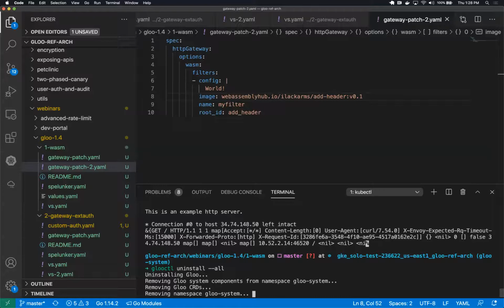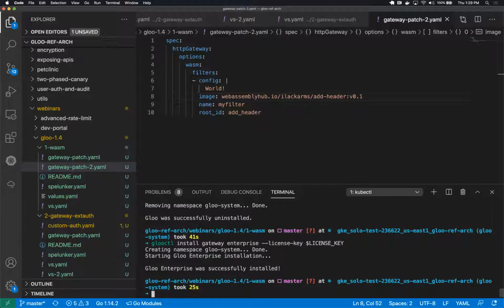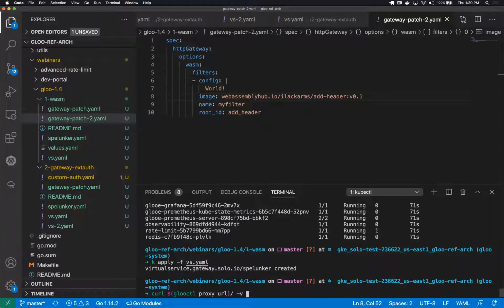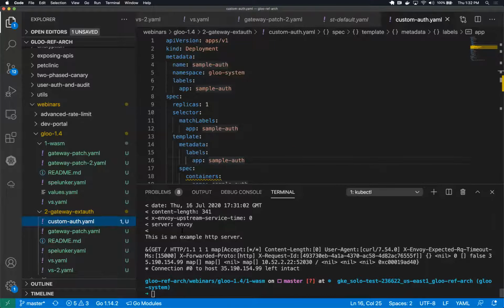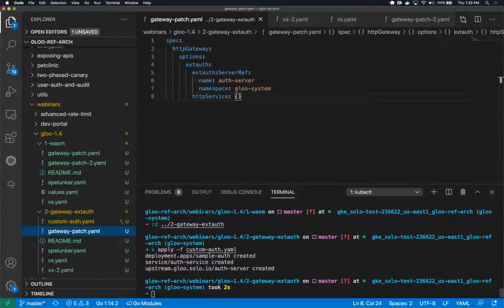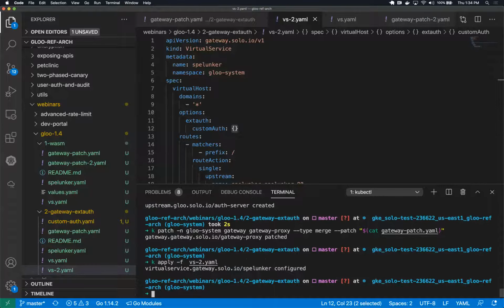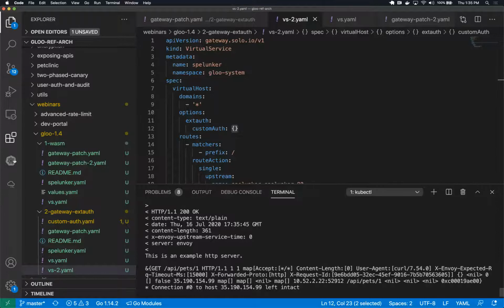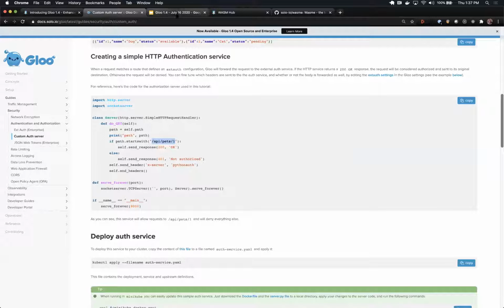Setting Multiple Auth Servers per Route in Gloo API Gateway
Gloo is a next generation API gateway and Kubernetes ingress controller built with Envoy Proxy to manage and secure traffic to monoliths, microservices and serverless applications. In this demo, we show how to customize which external auth server is used per route.